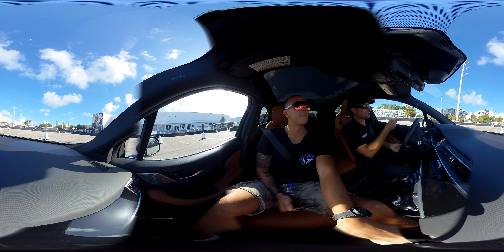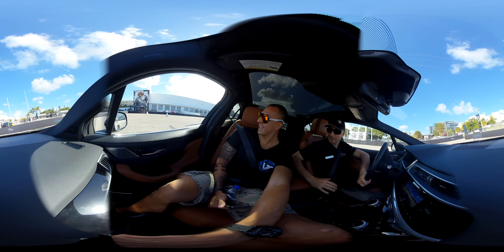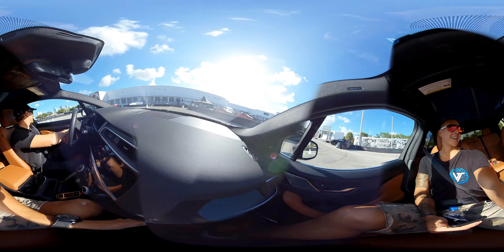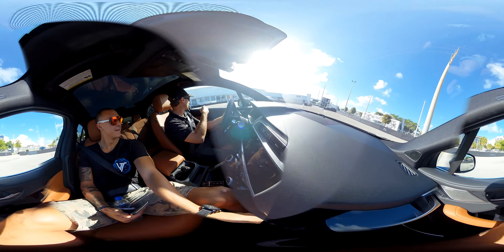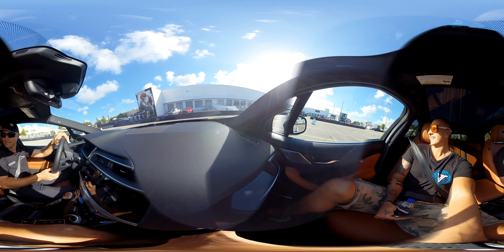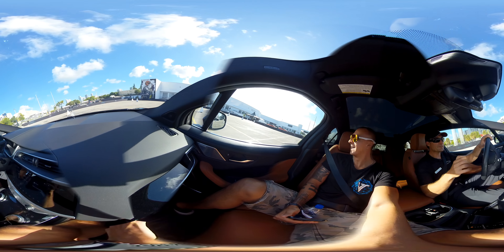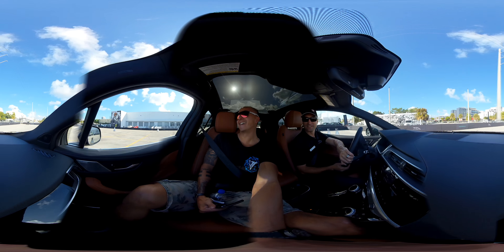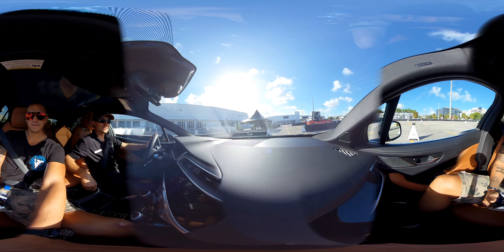Jaguar Electrifies Event Miami (Testing The New Electric Jaguar I-Pace)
We attended the Jaguar Electrifies Experience which was designed to engage, entertain, and educate consumers on the full Jaguar vehicle lineup as well as the benefits of owning an electric vehicle (EV). The event series kicked off in San Francisco in October, and after Miami, will continue to travel to key U.S. EV markets, including Los Angeles and the New York City metro area through spring 2019. The video is in 360° Go ahead and move the screen around!

We Create Content!

We shot this video with the following camera equipment.
Insta360 ONE X 360 Action Camera, 5.7K Video & 18MP Photos, w/FlowState Stabilization, Real-time WiFi Transfer (SD Card Sold Independently, V30 microSDXC is Required)
Insta360 One Waterproof Housing
Bundle Handle & Selfie Stick for Insta360 One Bullet and One X